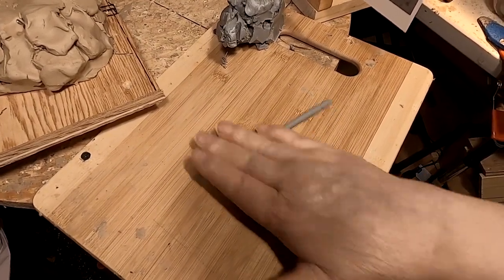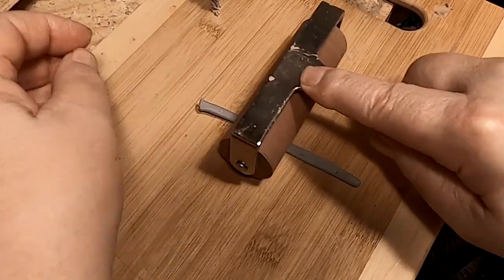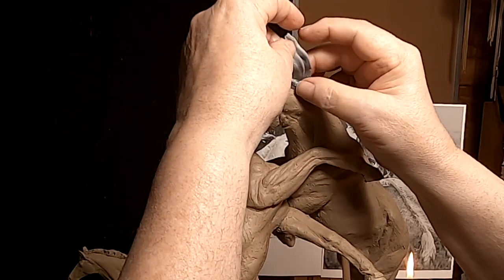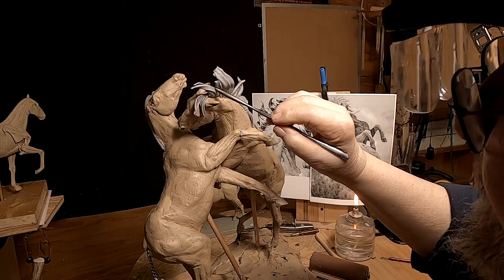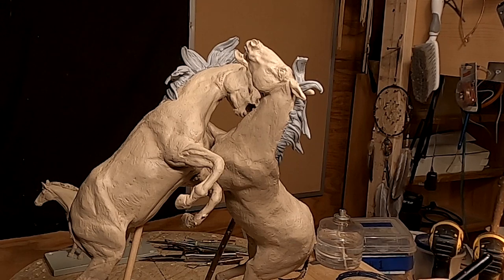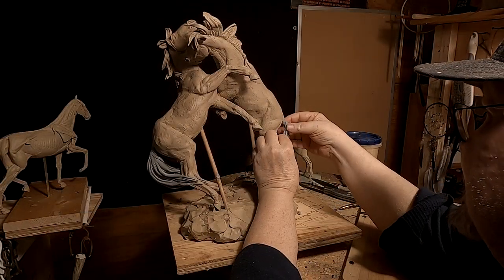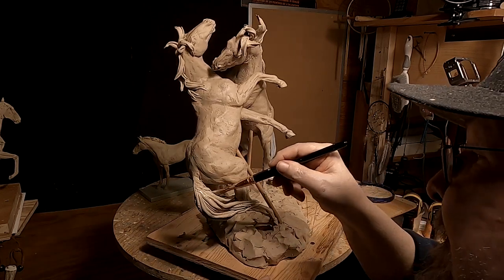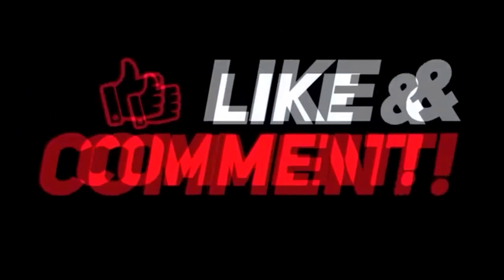BATTLING FOR DOMINANCE Last Day on the Horses, Mane and Tails Today